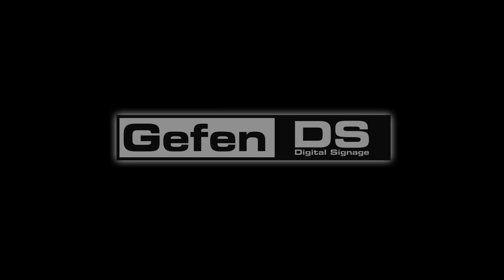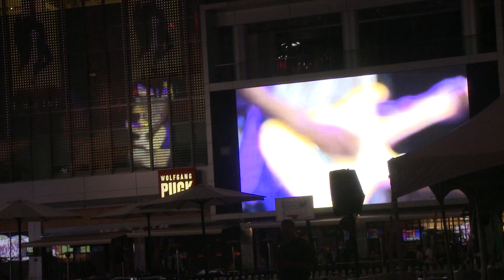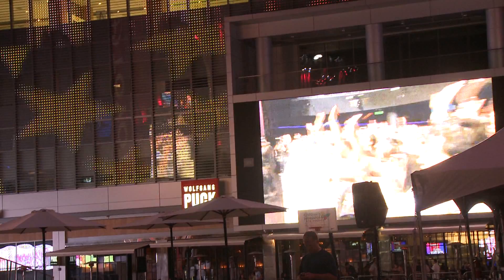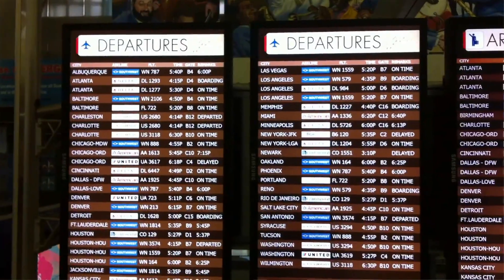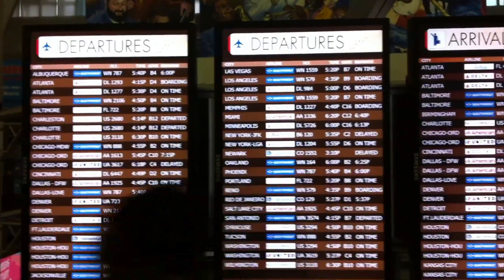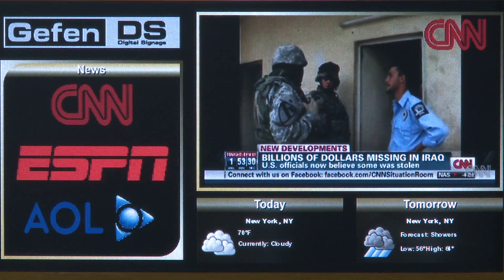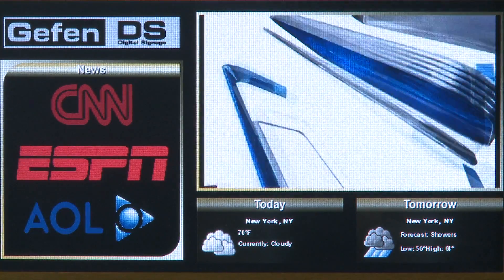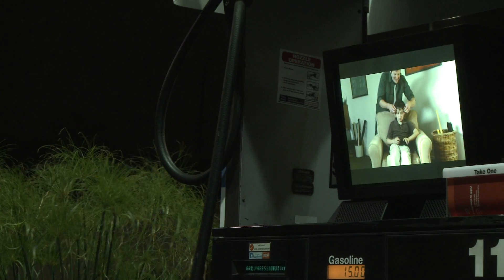Digital Signage: Hardware VS the PC. Which is better? Watch an expert from Gefen explain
Watch Jason from Gefen Tech explain the many advantages to using specialized hardware for your digital signage application instead of a standard PC. Aside from the obvious size and power consumption benefits, Gefen's Digital Signage Creator provides a powerful solution for both the creation and playback of your content. Includes cutting edge templates, and features the availability to download more templates from our website.